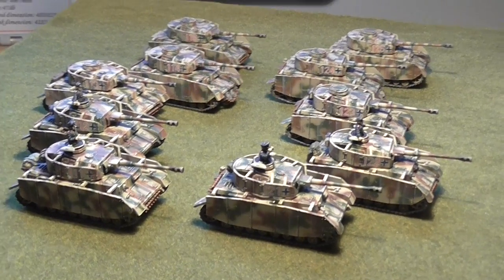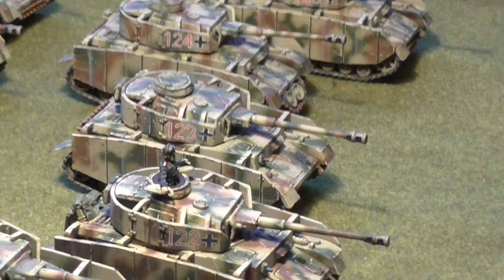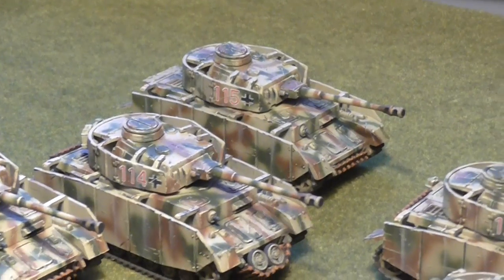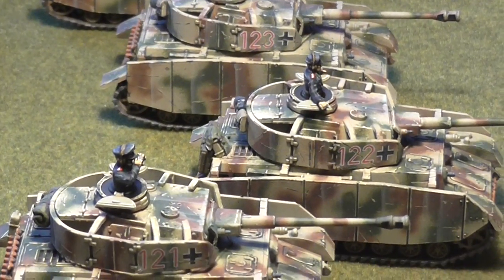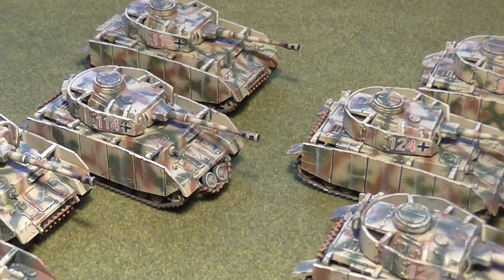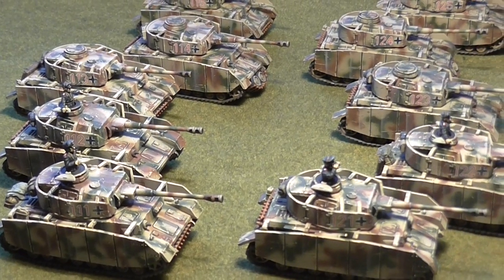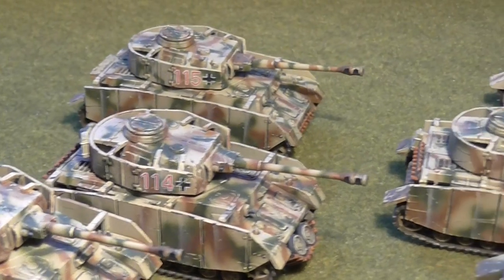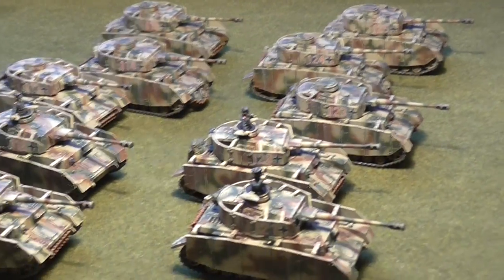Flames of War Painting Review - Plastic Soldier Panzer IV H's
These are keepers. At last, I have some Panzer IVs of my own. The kits are Plastic Soldier and they have been painted with Tamiya Buff, Red Brown and Olive Green. Hope to get them on the table soon.